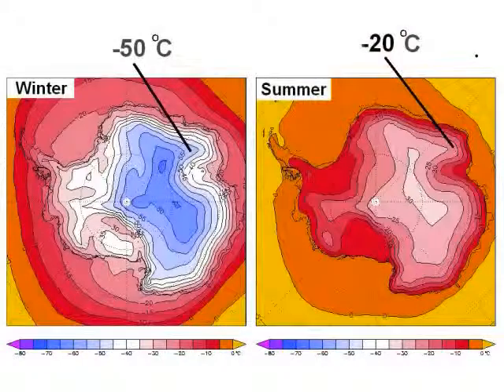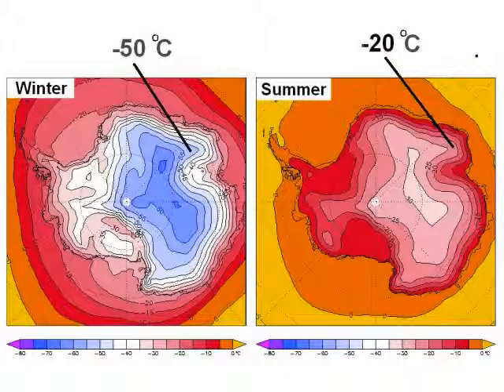Joe Fossil 0001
Buy. Coal. Now.